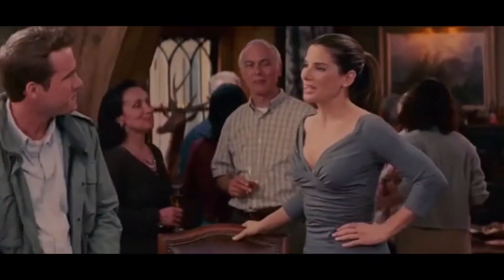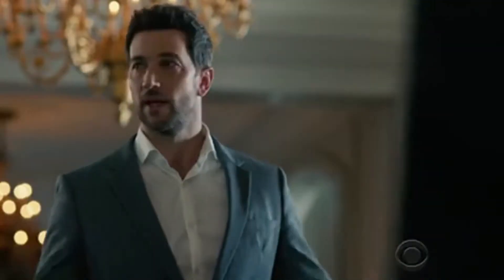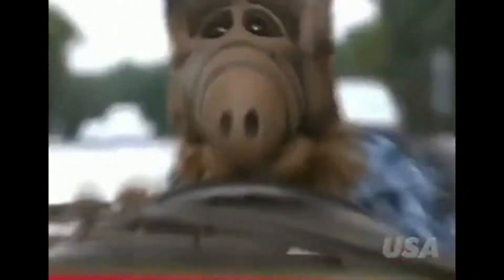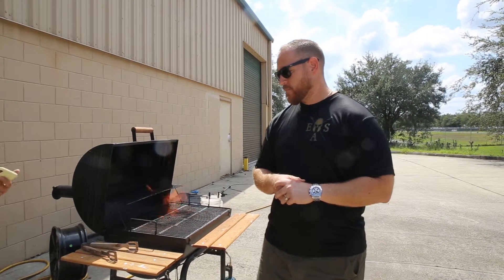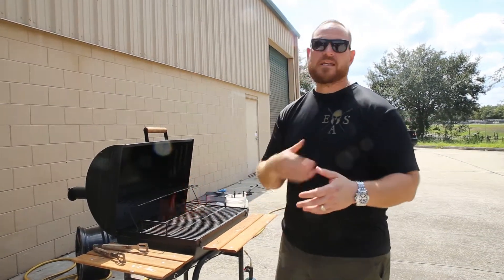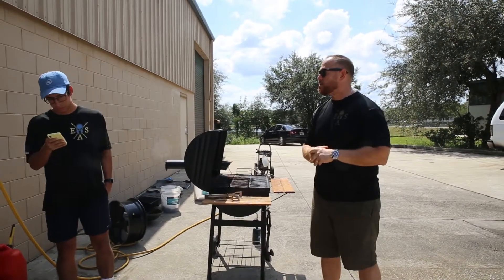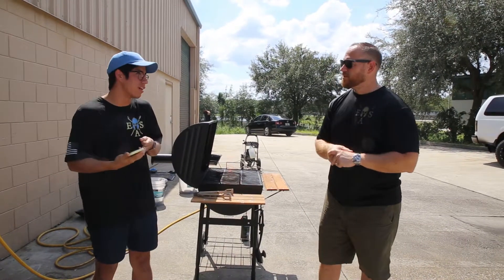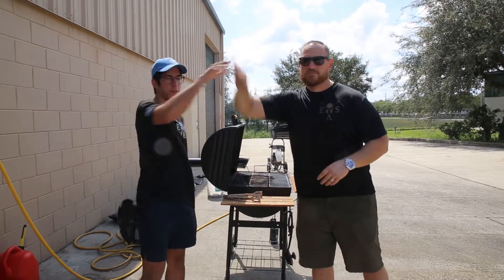Ask The Empire: Episode 1 - Introduction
Here at the Empire, we are all about helping and giving back to you, the citizens of the Empire. Check out the first episode of our new segment called Ask the Empire where you ask and we provide in-depth answers plus tips to your questions. While a lot of places are normally timid about questions, we are all ears for your questions to help inform about anything automotive care.

Central Florida most trusted detailers for all your vehicle needs. It doesn’t matter what it is, from cars, trucks, motorcycles, to even boats, we got you covered!